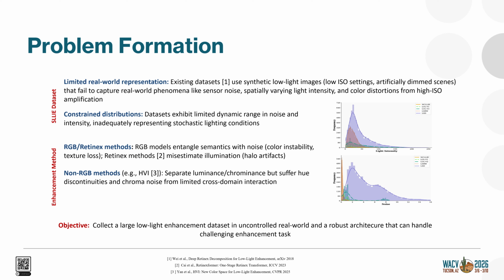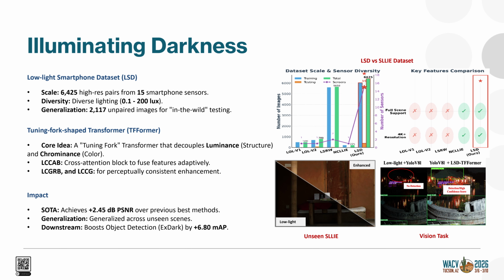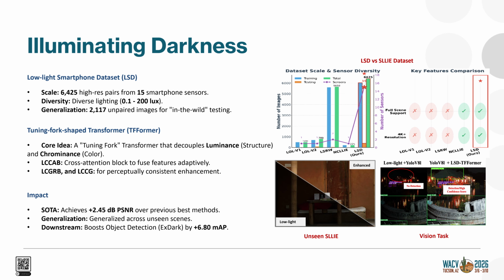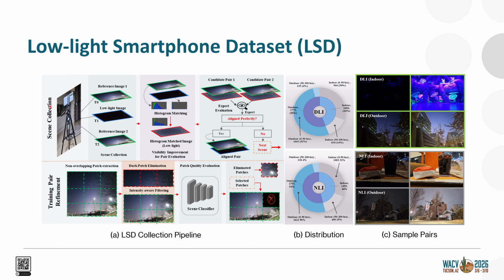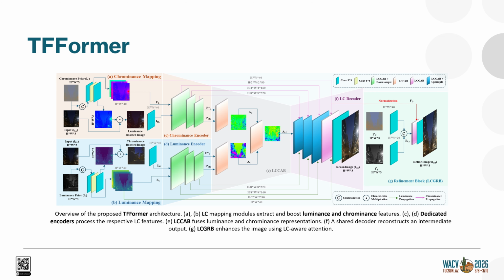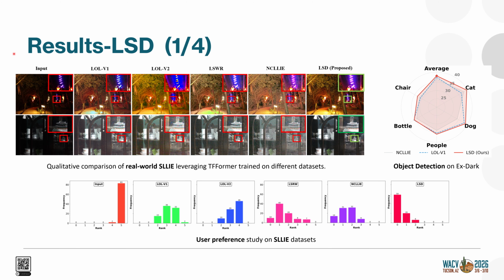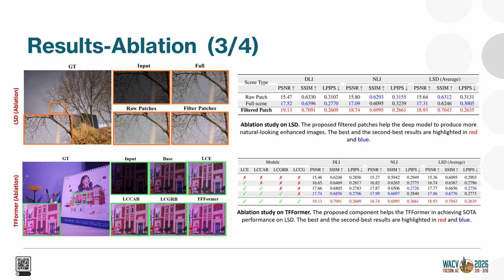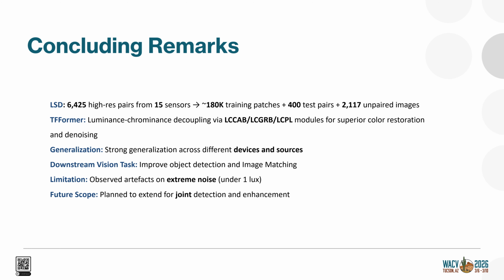[WACV'26] Illuminating Darkness: Learning to Enhance Low-light Images In-the-Wild